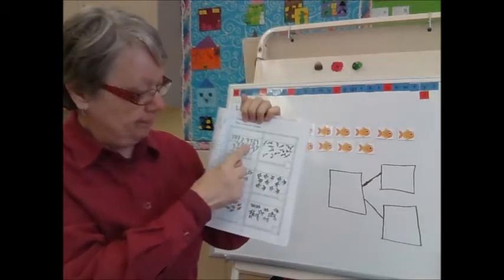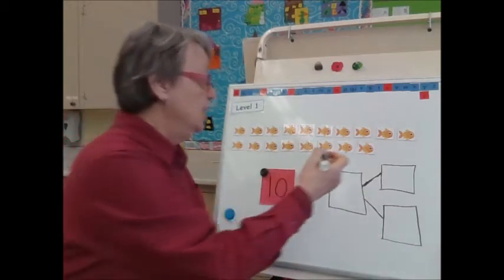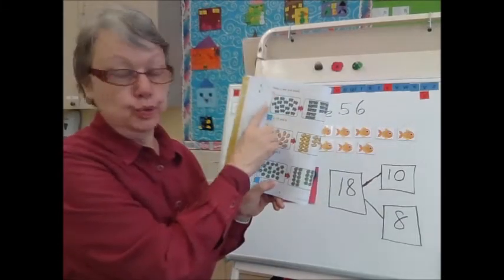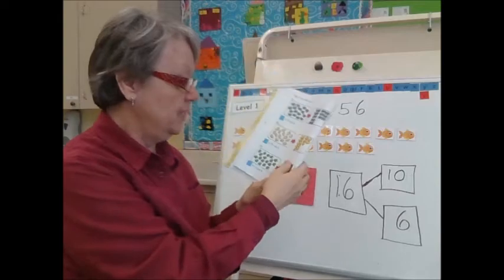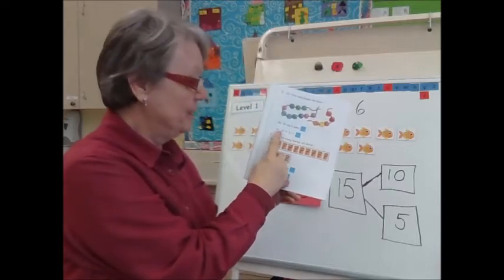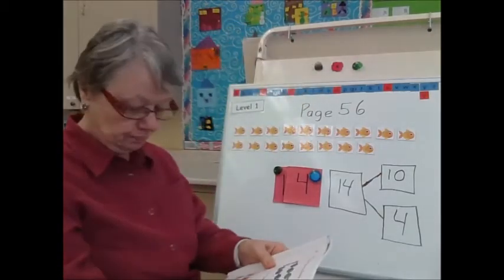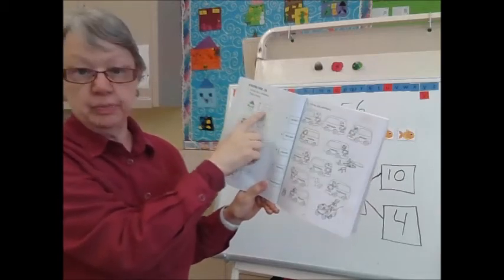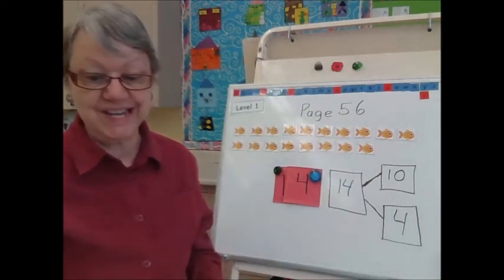Video 2 Grade 1 Math Thurs Jan 13, 2022